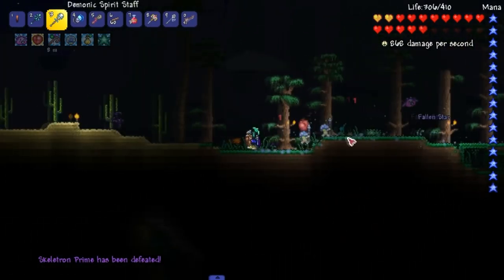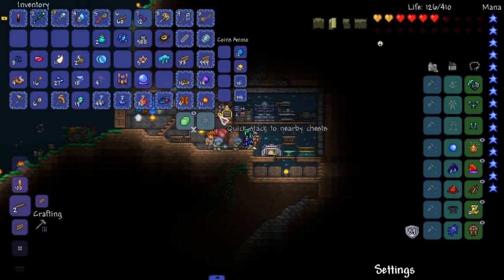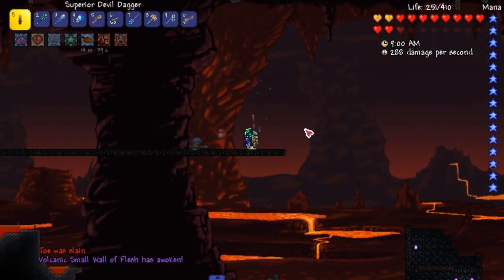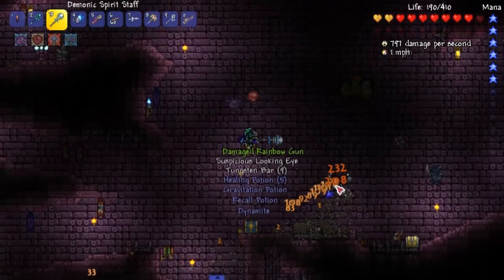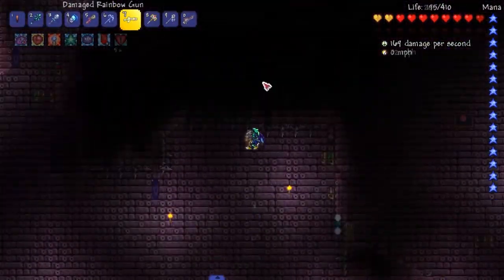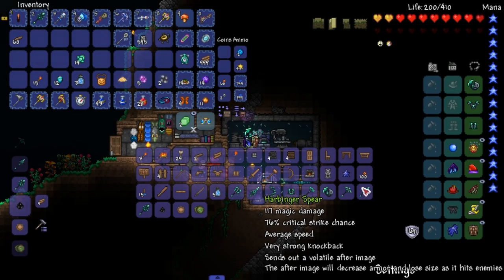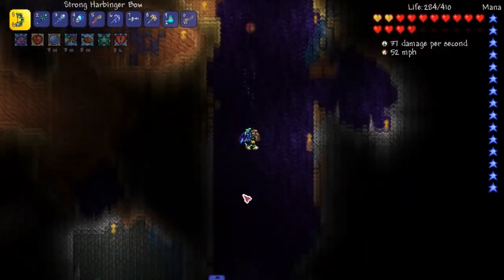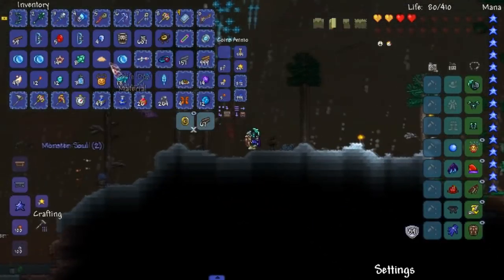NEW ICE ENEMIES! Terraria 1.3 MODDED v3 Ep.17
We take on some of the new ice/crimson enemies from Thoirum! (Towards end of the episode)

Shout out to sleepz, my first patron.